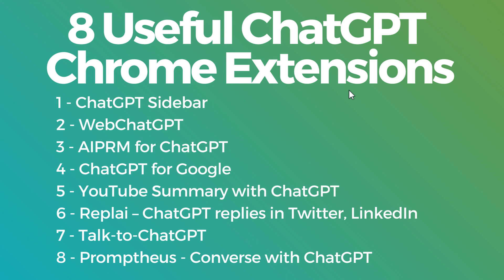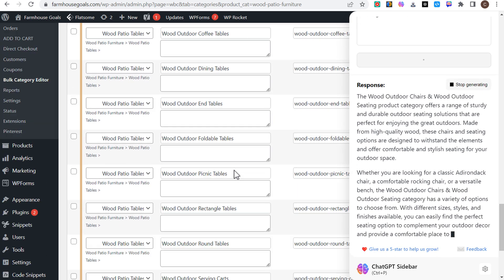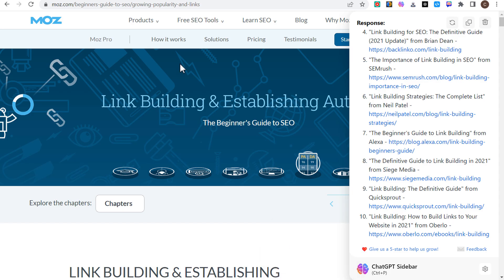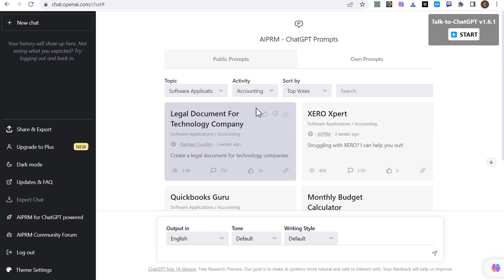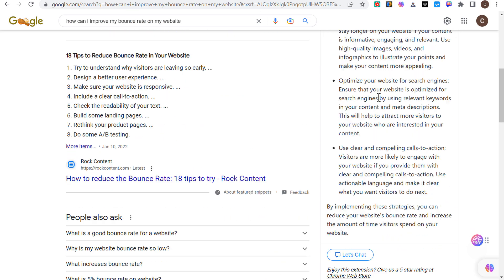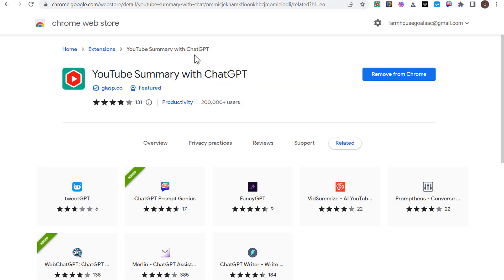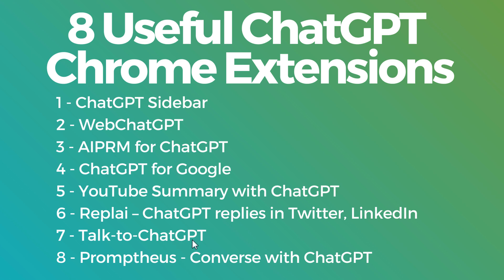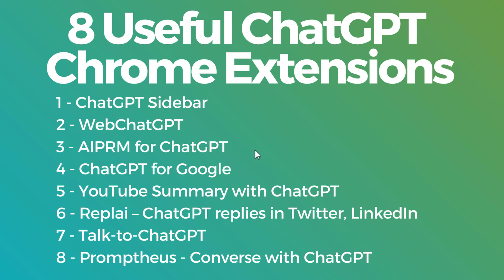8 ChatGPT Chrome Extensions You Need to Install to Improve Outputs and Boost Efficiency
Discover the best ChatGPT Chrome Extensions to improve your productivity. You can get the most out of Chat GPT with the chrome browser by simply using the tools and extensions described in this video. Many of them are useful for Marketing, but they will make you more efficient and productive no matter what task you are trying to accomplish.

Welcome to this video where we will explore 8 powerful ChatGPT Chrome extensions that will make your life easier and more productive. ChatGPT is a language model trained by OpenAI and these extensions help you to use ChatGPT in a variety of ways, from voice chatting to generating summaries of YouTube videos.

We will start with ChatGPT Sidebar, which allows you to quickly access ChatGPT while browsing the web. We will also cover WebChatGPT, which lets you chat with ChatGPT and customize its responses.

Next up is AIPRM for ChatGPT, which helps to improve ChatGPT's responses by allowing you to provide feedback. Then we will explore ChatGPT for Google, which lets you use ChatGPT to search the web and get results.

We will also look at YouTube Summary with ChatGPT, which generates video summaries of YouTube videos. Replai is another useful extension that allows you to generate ChatGPT responses on Twitter and LinkedIn.

Then, we will cover Talk-to-ChatGPT, which enables you to have voice conversations with ChatGPT. Finally, we will explore Promptheus, which allows you to have natural language conversations with ChatGPT.

By the end of this video, you will have a better understanding of these 8 ChatGPT Chrome extensions and how they can help you to use ChatGPT in a variety of ways. So, let's get started and discover the power of ChatGPT extensions together!